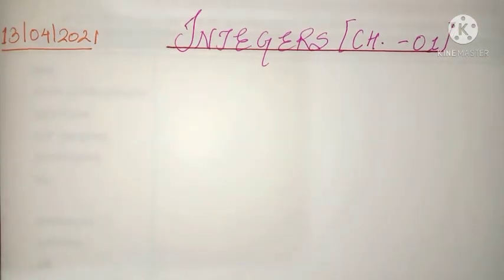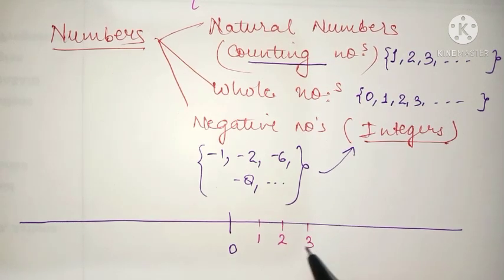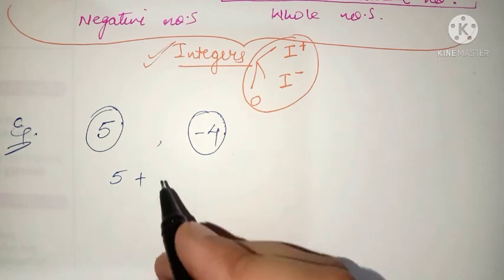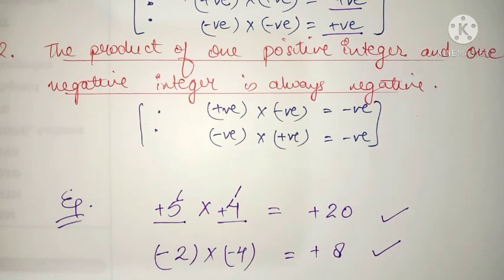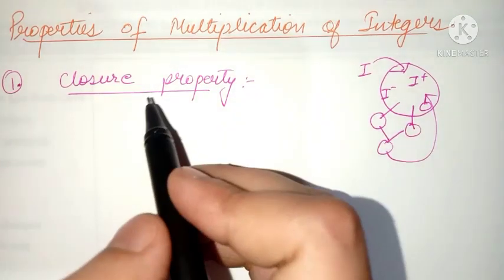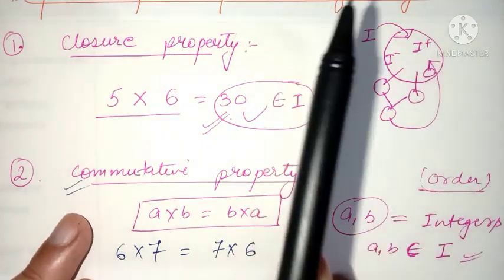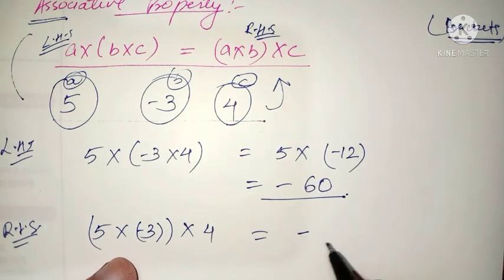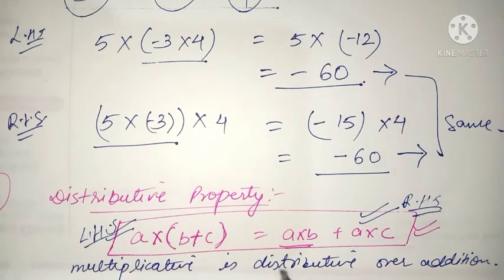INTEGERS (PART 1)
Class : VII
Subject : Maths
Chapter : 1 (Integers)